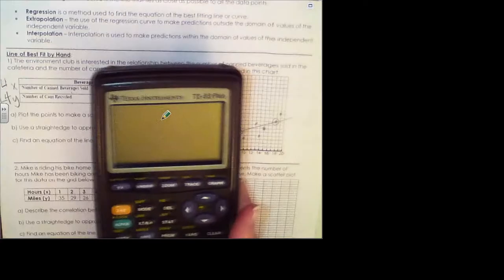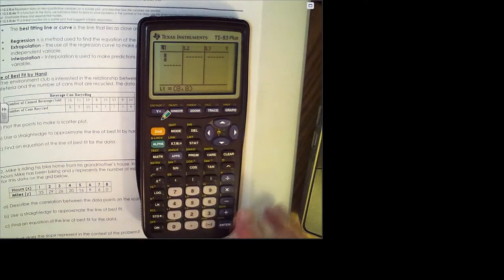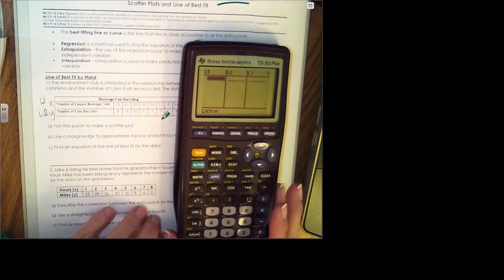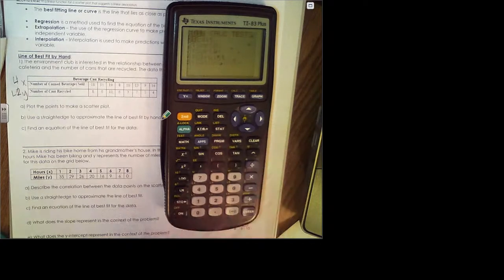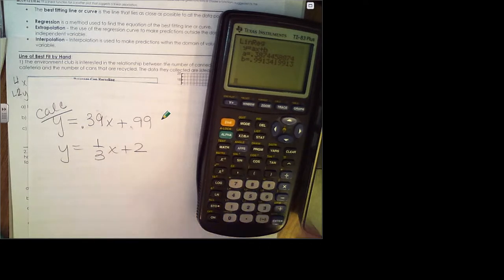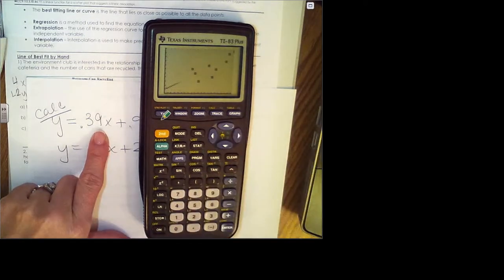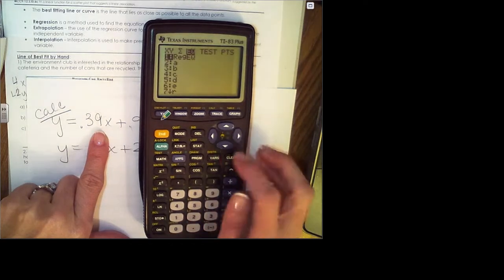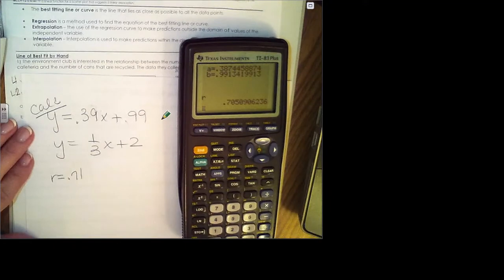lineof best fit